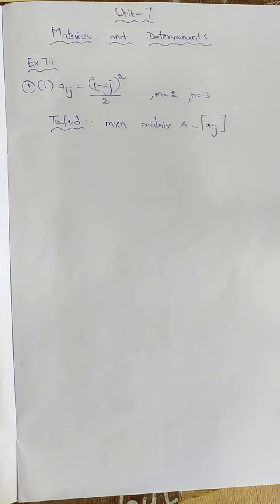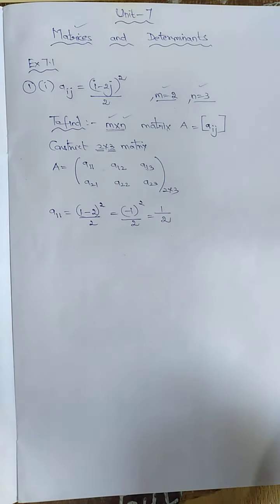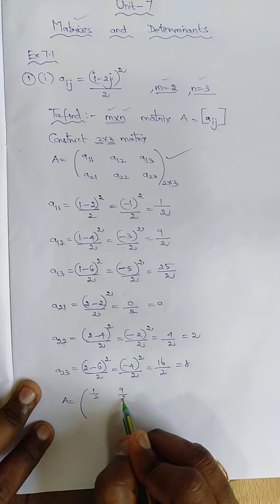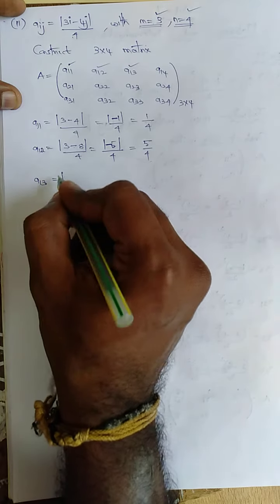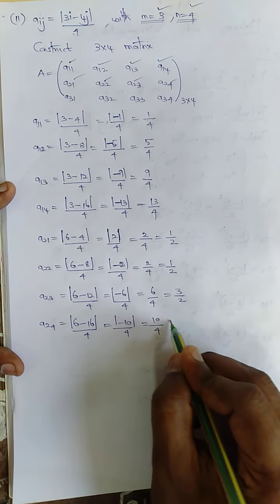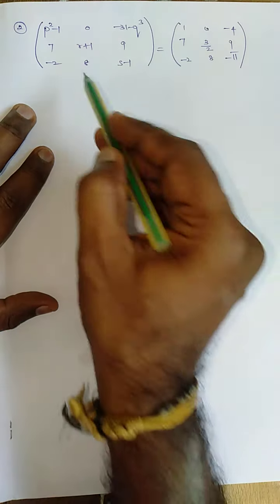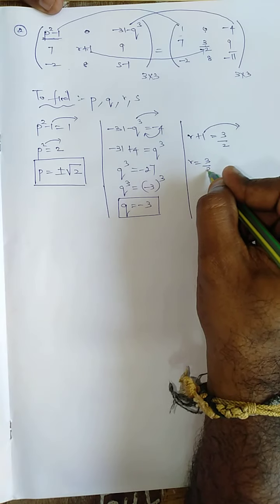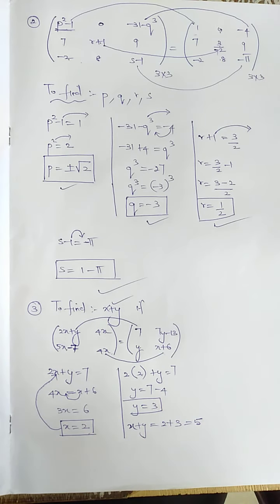Ex 7.1,. 1,2,3 sum, class 11